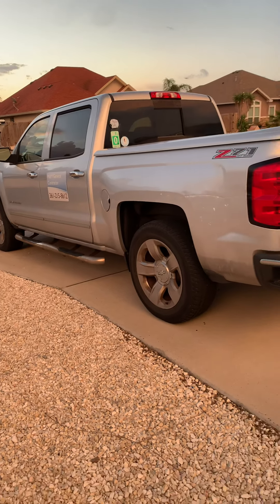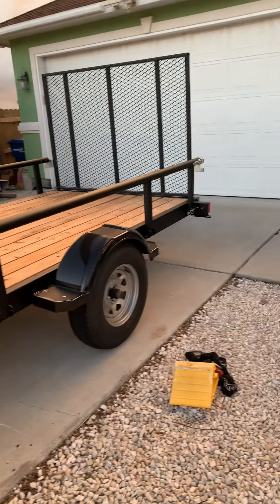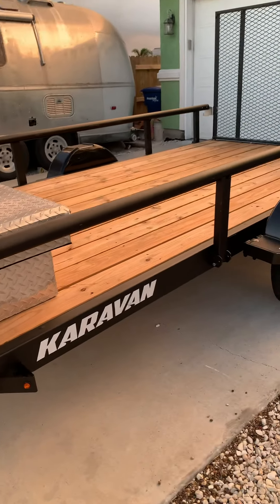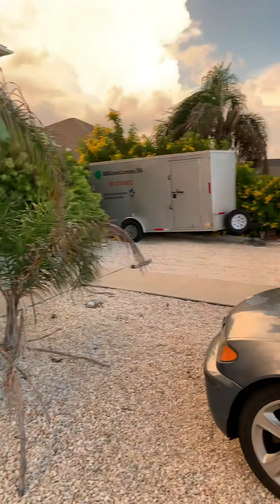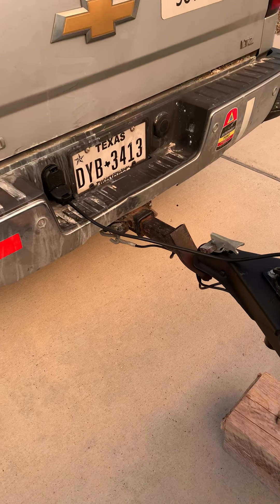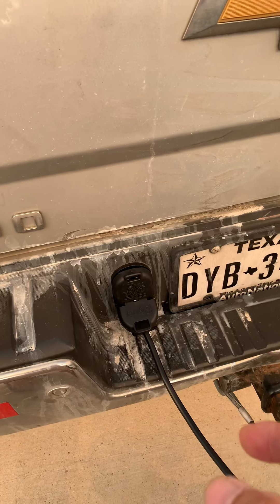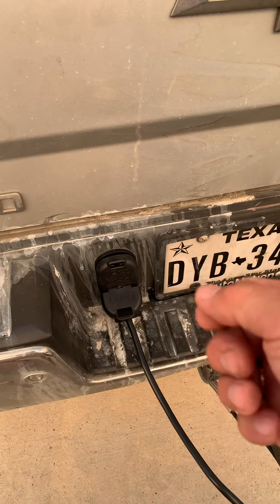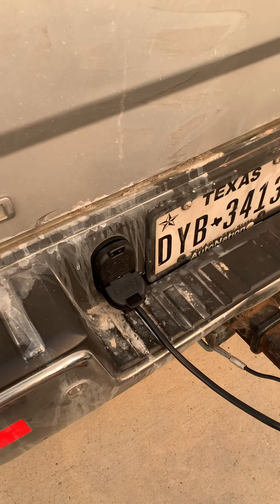Chevrolet Trailer Light Fix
2014 Silverado Trailer Light Fix